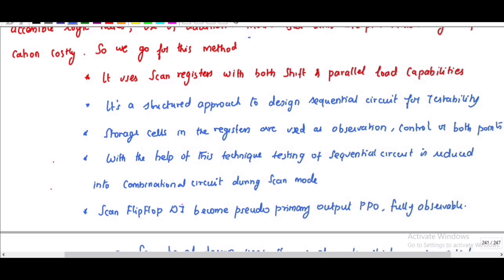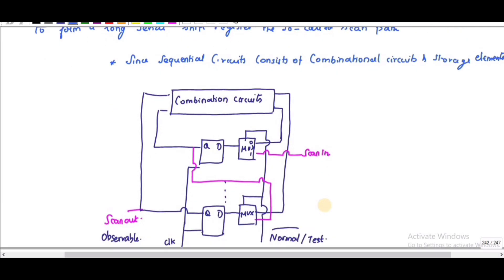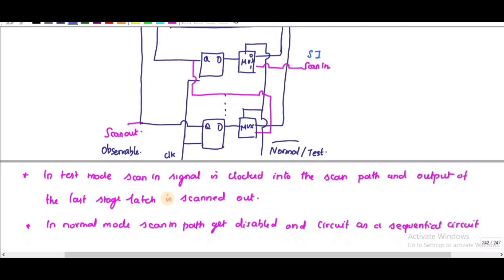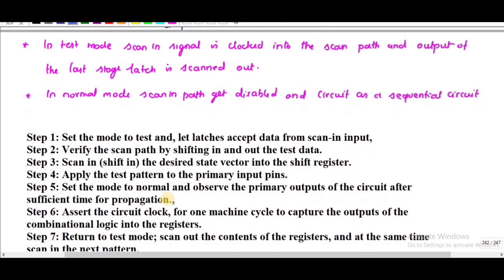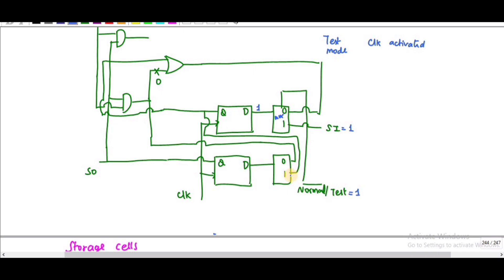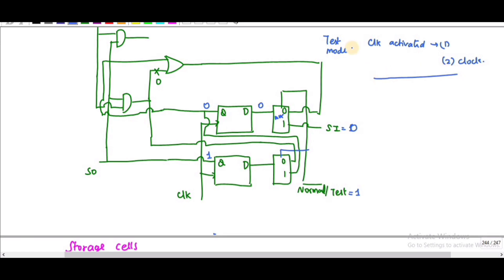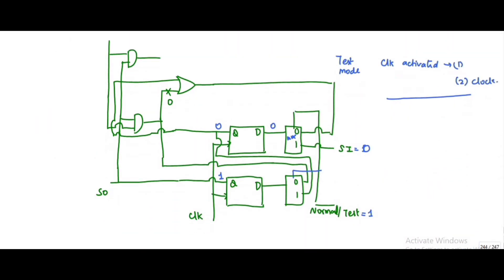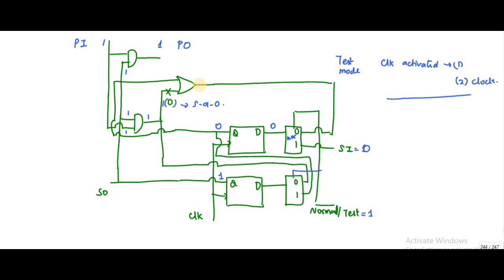scan based design technique